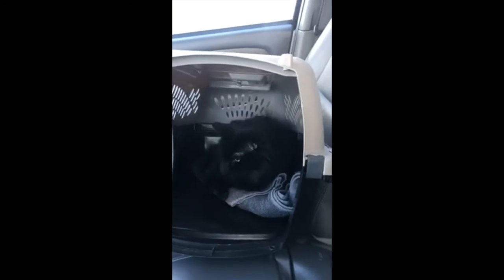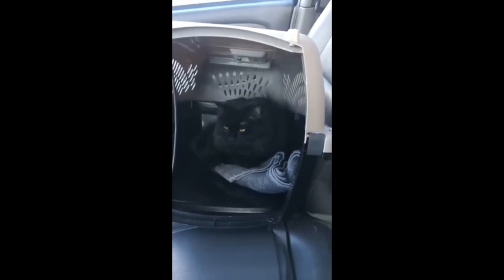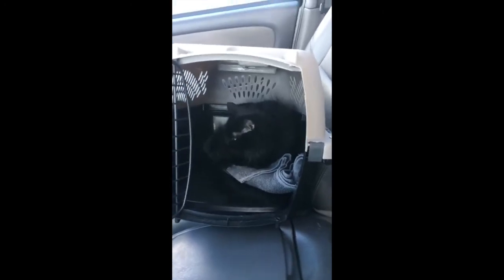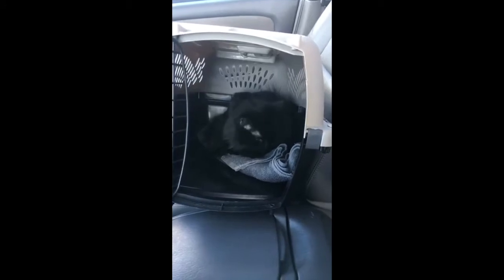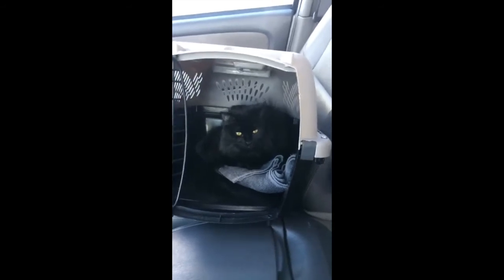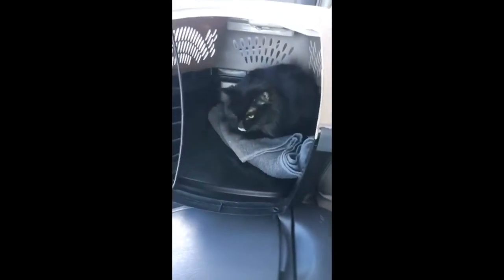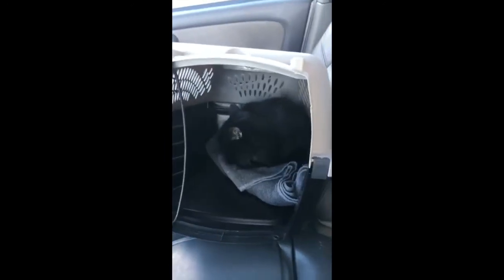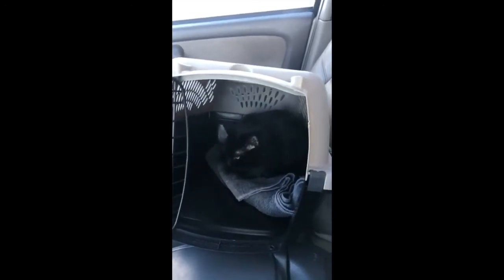Meet Harie The Fox13 Pet Of The Day Up For Adoption (Salt Lake Real Estate Agent)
We are a team of Salt Lake Real Estate Agents / Realtors & Real Estate Investors who assist Sellers, Buyers, and Real Estate Investors, in buying homes, selling homes, investing in rental income properties, mulit family properties, and commercial real estate.